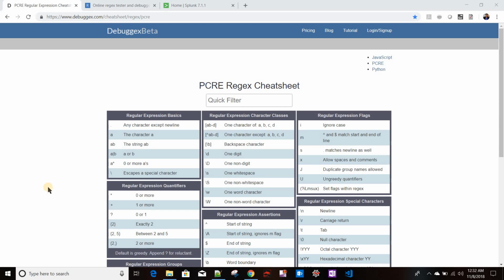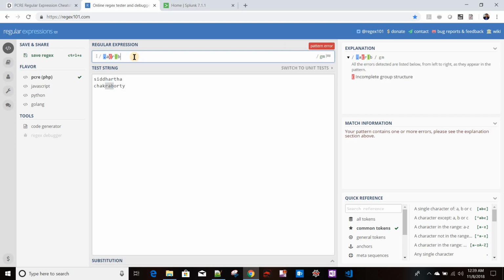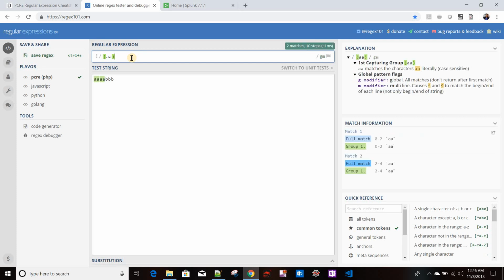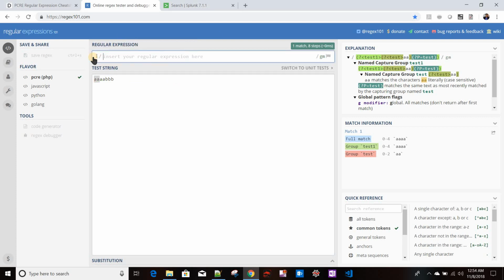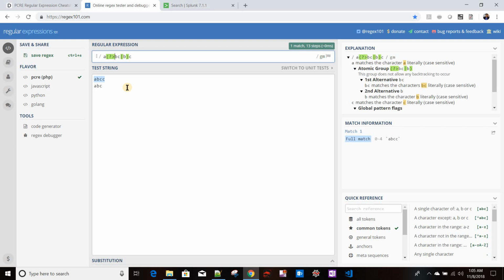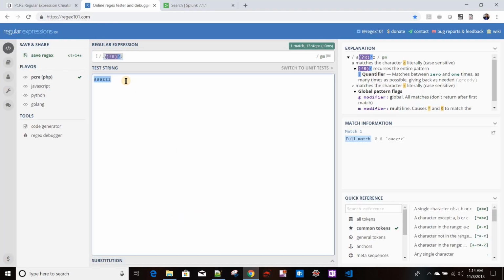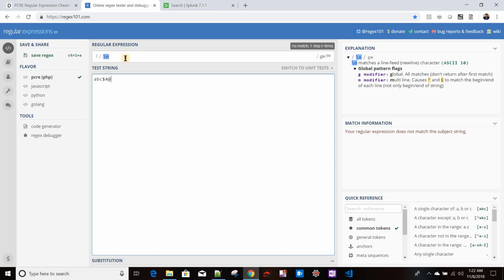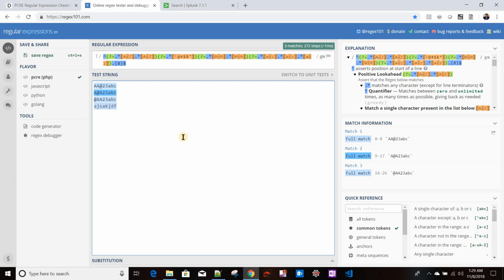Splunk : Detail discussion on PCRE regular expression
In this video we have discussed about PCRE regular expression in details.

Sample code can be downloaded from the below repo,